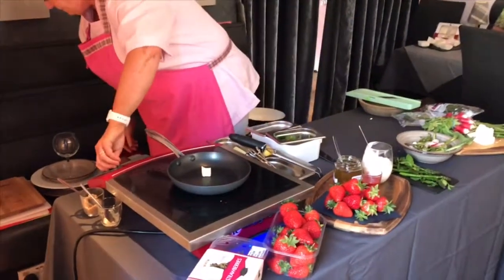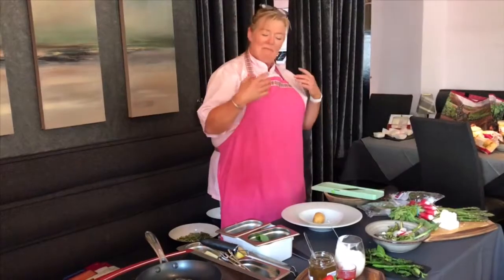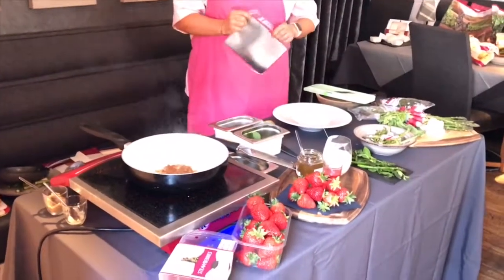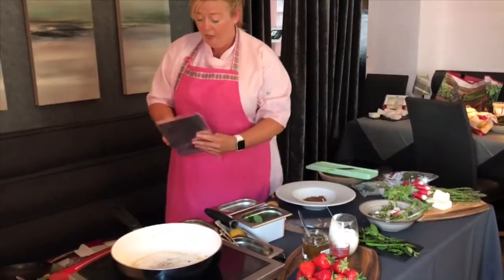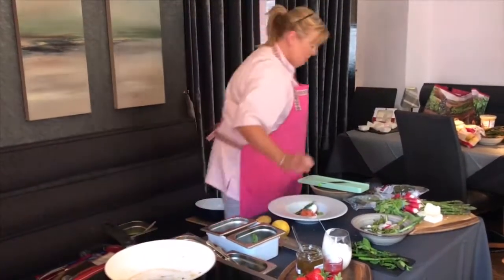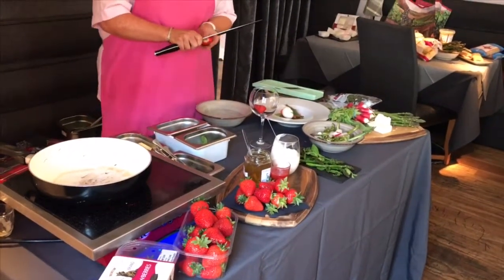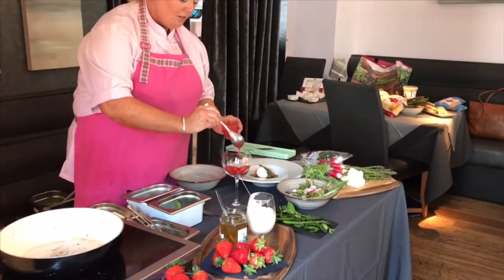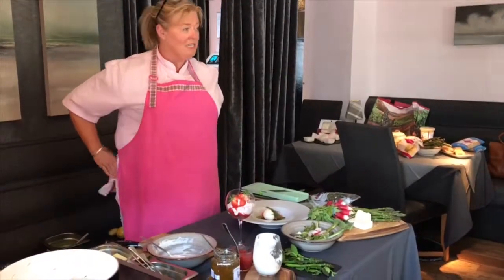Scotty Brand Strawberries and Smoked Salmon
Recipes cooked by Jak O’Donnell using Scotty Brand strawberries and Smoked Salmon